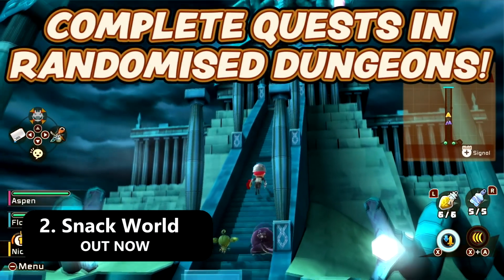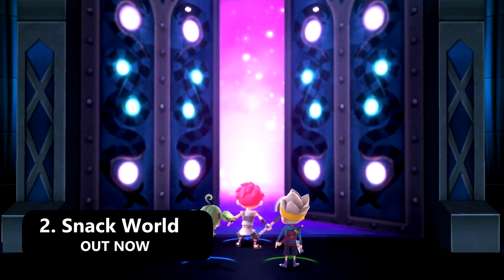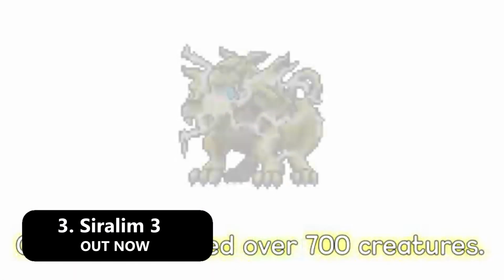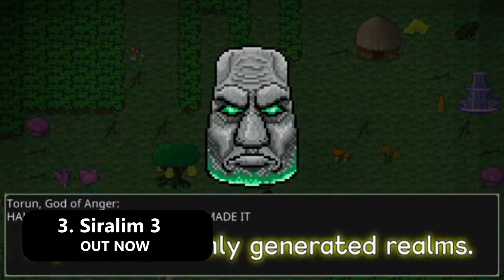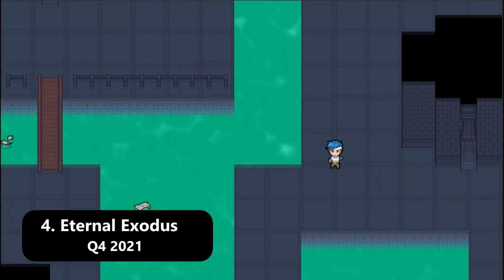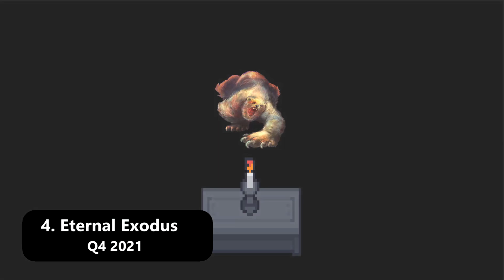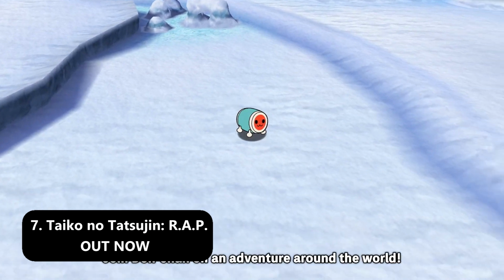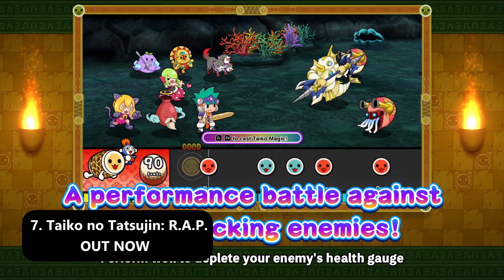10 Monster Taming Games for Nintendo Switch! "Pokemon-Like Games"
Games Discussed: (all release windows are for switch specifically)

-Digimon Cyber Sleuth | Out Now
-Snack World | Out Now
-Siralim 3 | Out Now
-Eternal Exodus | Q4 2021
-ARK: Survival Evolved | Out Now
-Witchery Academy | TBD
-Taiko no Tatsujin: R.A.P.  | Out Now
-Yokai Watch 4 | Unknown
-Rune Factory 4 | Out Now
-The Lost Child | Out Now

Avatar: Bisloba